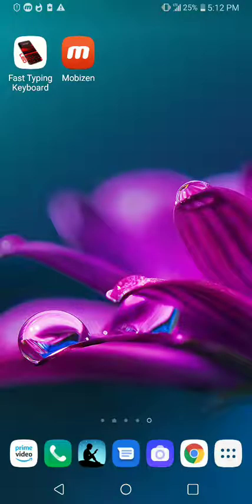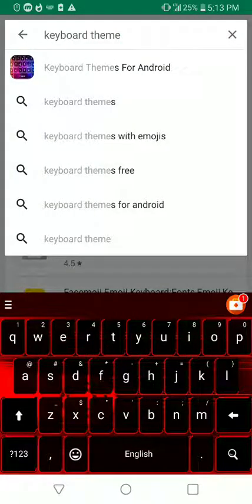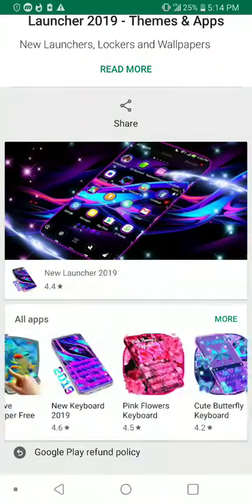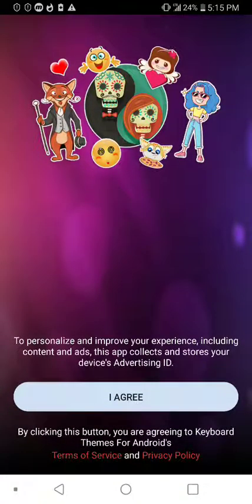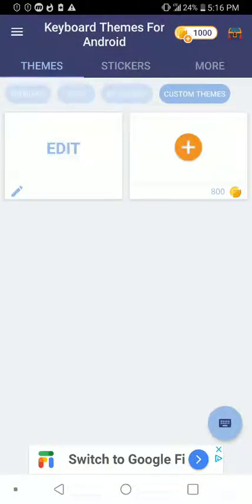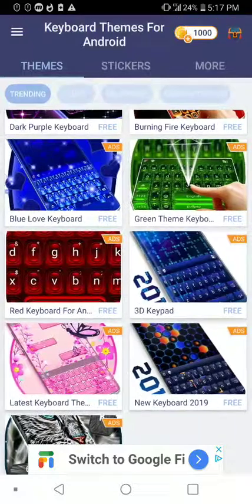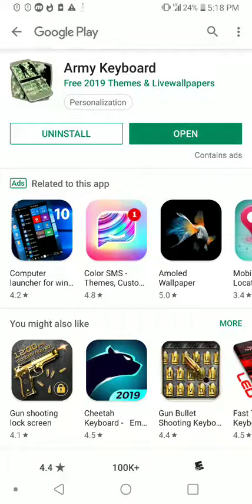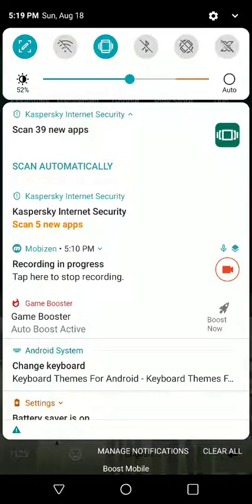How to change your keyboard theme on android (In Very Easy Steps) [Read Description]